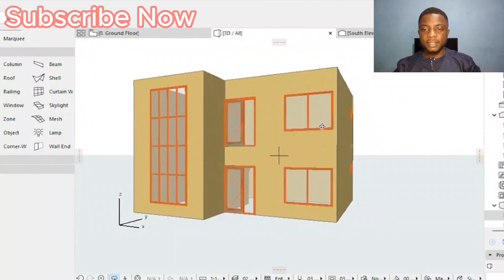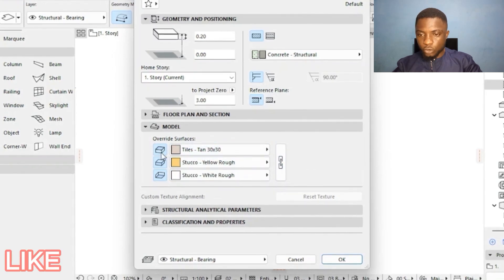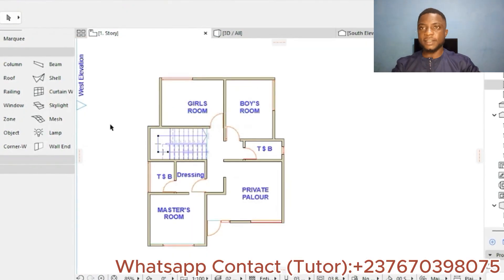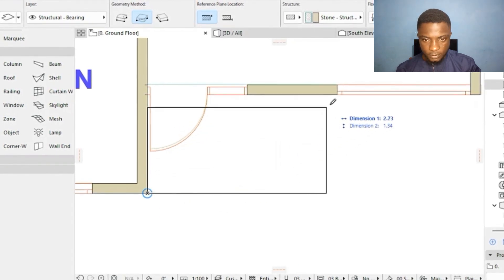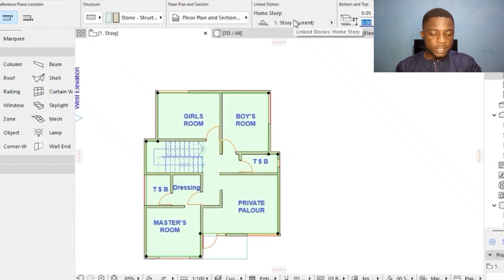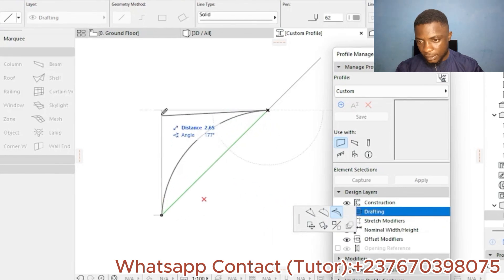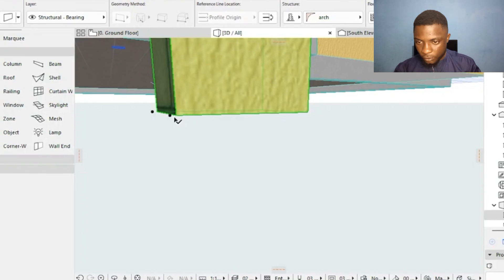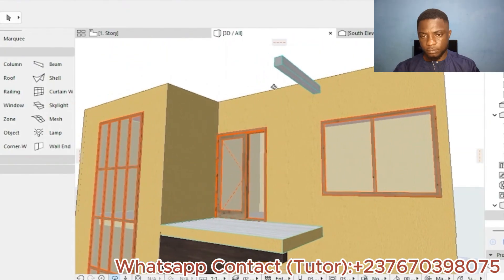How to Draw Slabs, Beams & Complex Profiles in ArchiCAD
Description:
Welcome to the ultimate guide to mastering Archicad and Twinmotion! 🚀 Dive into Lesson 1-3 and uncover the secrets of creating Slabs, Beams, and Complex Profiles with ease. Whether you're a beginner or a pro, this tutorial will elevate your architectural design skills in no time!
What You’ll Learn:
- Archicad Setup: Setting up units, dimensions, and story heights for precision.
- Creating Walls: Detailed steps for ground floor and first floor walls.
- Slabs & Beams: Master the intricacies of slab and beam creation.
- Complex Profiles: Learn how to design and implement complex profiles seamlessly.
- Twinmotion Rendering: Bring your designs to life with stunning 3D renderings.
- Structural Analysis with Autodesk Robot: Integrate and analyze your designs.
- Cost Estimation with Excel: Optimize your budgets with detailed walkthroughs.
- Project Planning with Microsoft Project: Manage your projects efficiently.

Why Watch?
This series is your final bus stop for all engineering and architectural design challenges. Gain expert insights, tips, and tricks to excel in your career. Our content is designed to be straightforward, comprehensive, and engaging, ensuring you get the most out of every lesson.

Key Features:
- In-Depth Tutorials: Step-by-step guides on essential software tools.
- Real-World Applications: Practical insights and real project showcases.
- Professional Growth: Enhance your skills and advance your career.

### Engage with Us:
- Comment: Share your thoughts and questions.